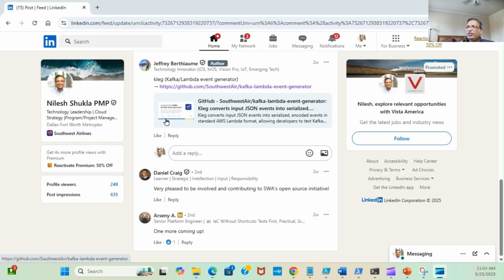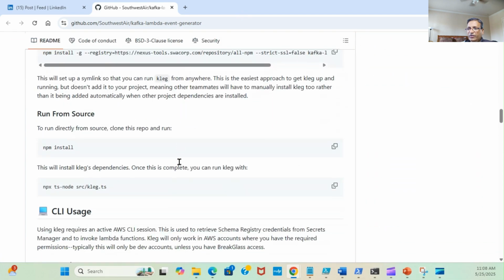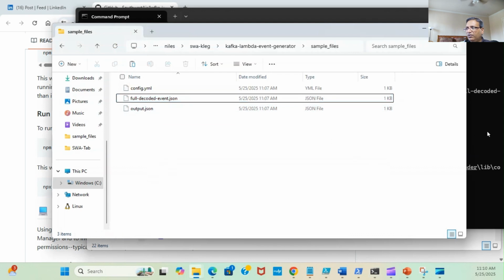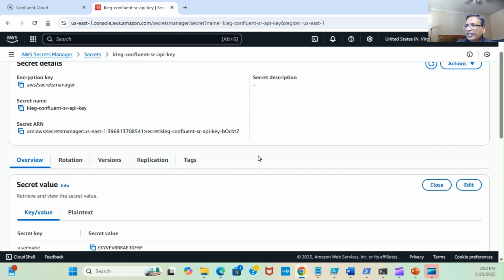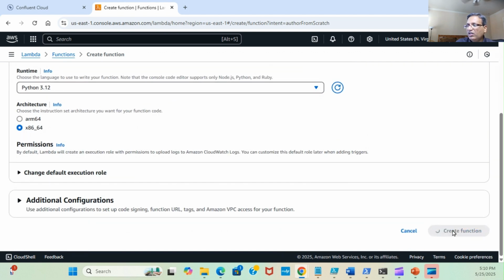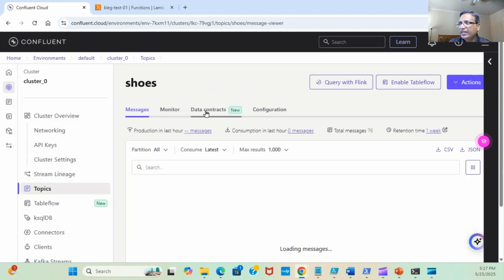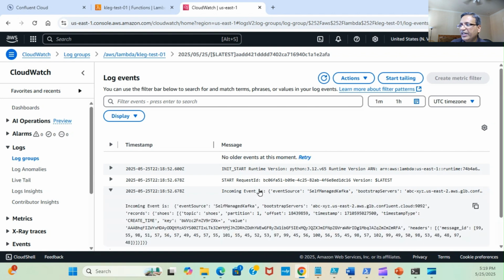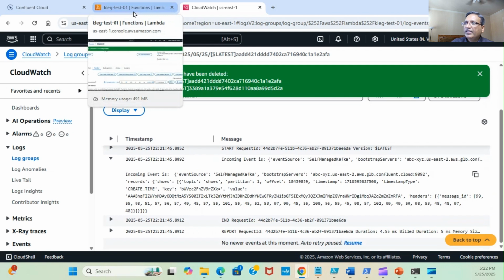🔧Trying Out kafka-lambda-event-generator by Southwest Airlines | Kafka → Lambda Made Easy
🚀 Testing Kafka-to-Lambda Workflows Locally with kafka-lambda-event-generator by Southwest Airlines

In this video, we walk through kafka-lambda-event-generator, an open-source utility from Southwest Airlines that streamlines local testing of AWS Lambda functions triggered by Kafka events.

Designed for engineers and tech leaders alike, this tool simplifies development by simulating realistic Kafka event payloads—enabling faster iteration, better reliability, and reduced cloud dependency during testing.

🔍 What You’ll Learn:

How to install and use the utility
Simulating Kafka events (MSK or Confluent) in Lambda format
Working with Avro payloads
Connecting simulated data to local Lambda handlers
How this tool accelerates dev workflows and enhances CI/CD strategies

🎯 Why It Matters for Tech Leaders:

Improves developer productivity and confidence
Reduces time-to-debug and cloud testing costs
Encourages reusable, modular integration testing
Highlights how internal tools can evolve into community-benefiting open source

💬 Drop a comment if you’ve used this tool!